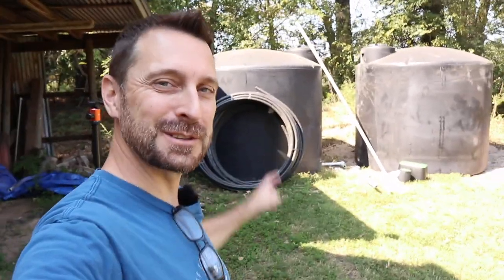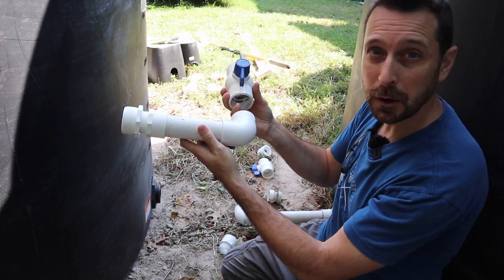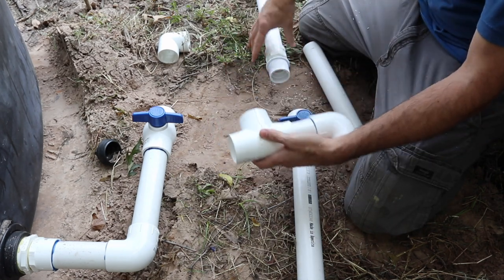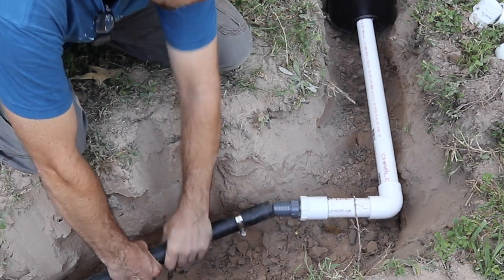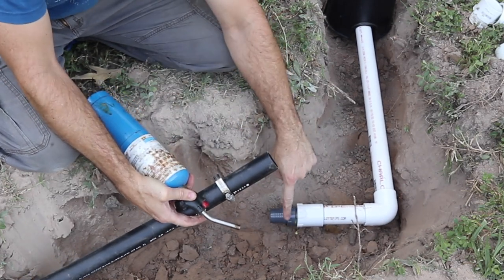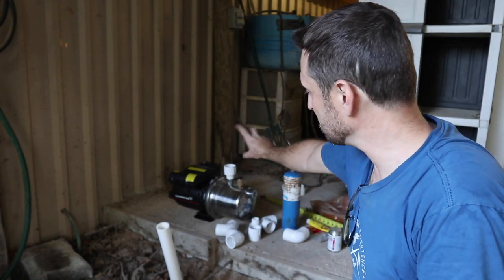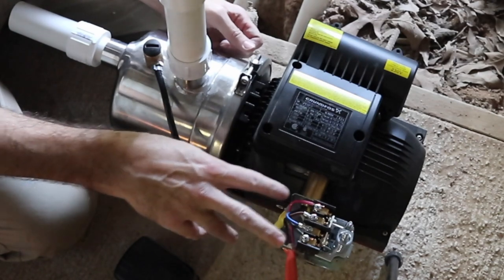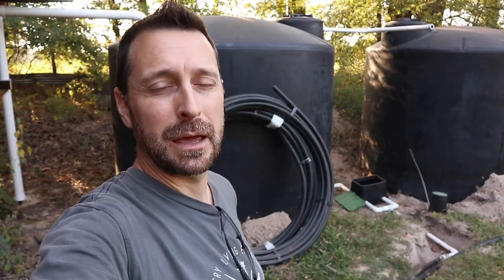Rainwater Collection System! Installing Supply Lines & Jet Pump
Grundfos 3/4HP JP18 Jet Pump
Blue Mountain Co. Rainwater Harvest Parts:
Leaf Eater
First Flush
Over Flow
Tank Level Guage
3", 1.5", 1.25" PVC Pipe and parts as needed

Solar and Electrical Equipment:
12 position electrical sub panel
4 gauge THHN wire
4/0 and 2/0 Battery Cable
Copper Battery Ring Terminals
70 amp double pole breaker

Tools Used for Our Solar Install:
1.5" Wrench
24" Breaker Bar
1.5" Socket

Items Used To Start Our Seeds:
1020 Grow Trays
2" Seed Starting Pots